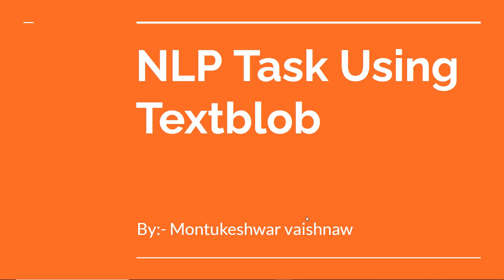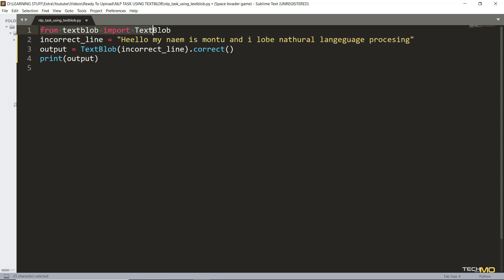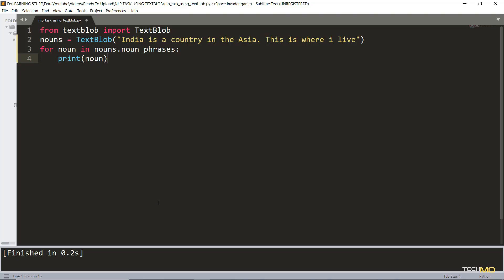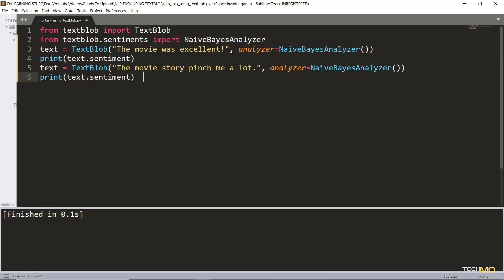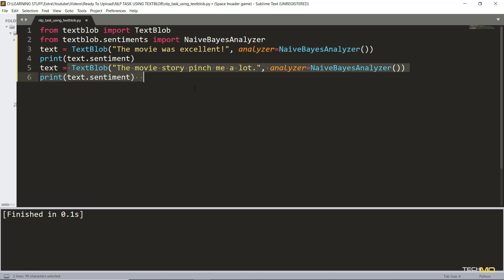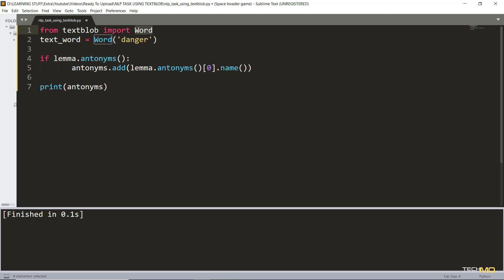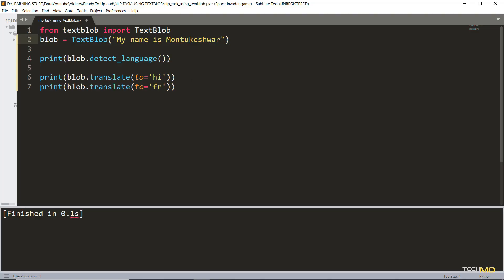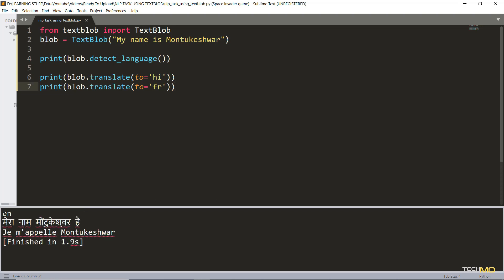NLP task with TextBlob | Python | Artificial intelegence | 2020 | NLP tutorial for begineers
Hello,
This Video is about top 5 NLP task with TextBlob .I've used textblob library to perform some common natural language processing task like typos correction, sentimental analysis,language detection,language translation,Antonym finding , noun extraction.
So watch the video till the end to completely understand this topics